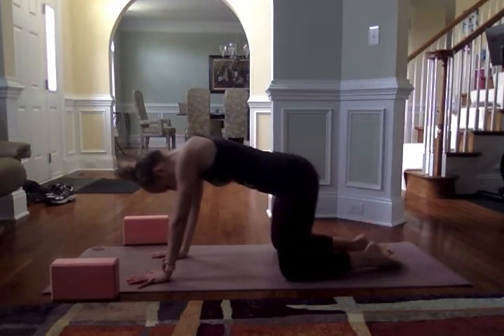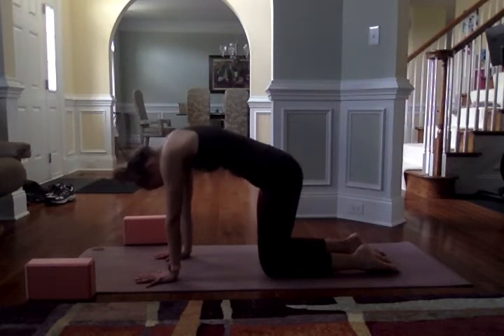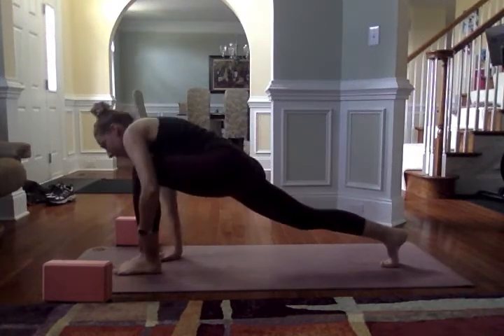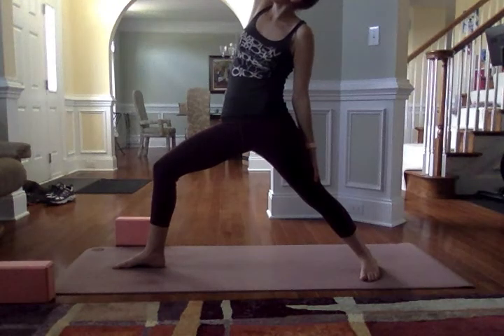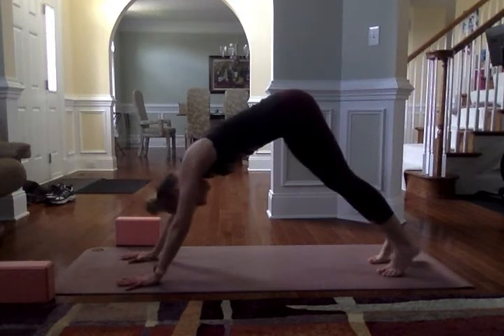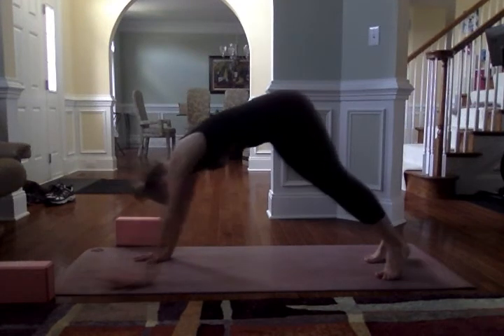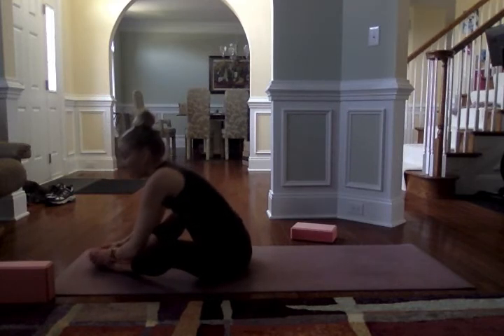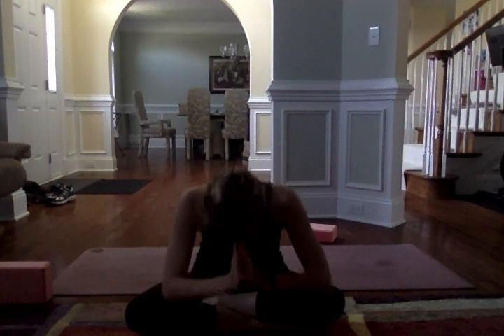Yoga With Jessie - Episode 7